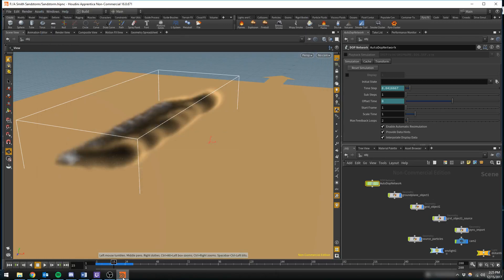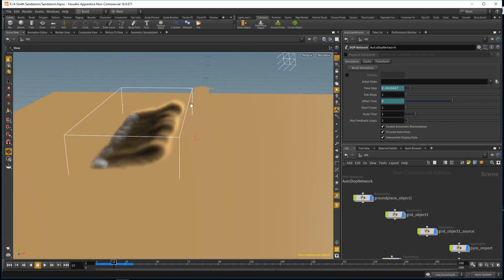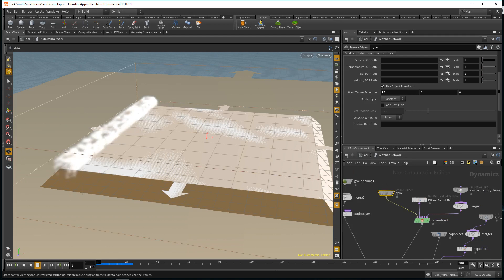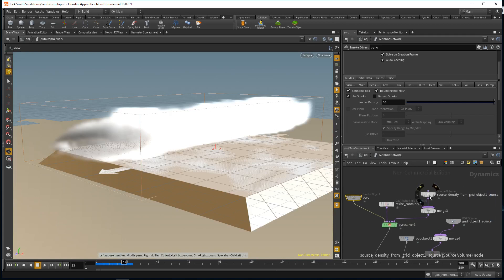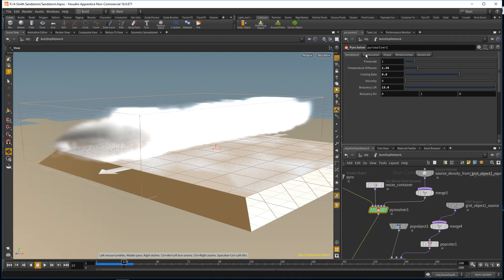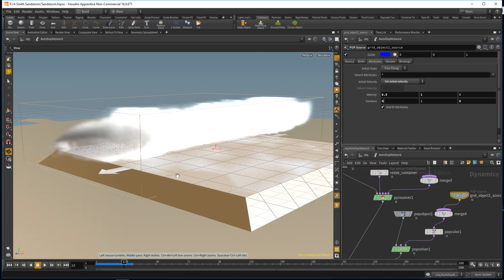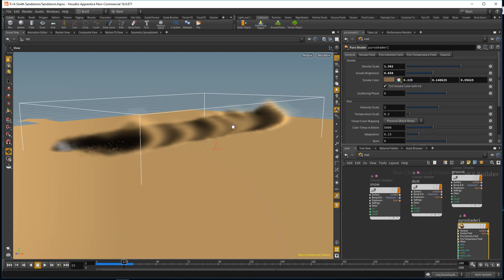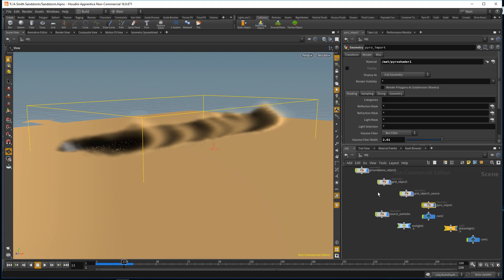Houdini Sandstorm Tutorial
A walkthrough on how I created my sandstrom, done in Houdini